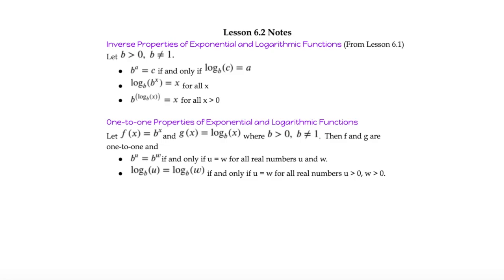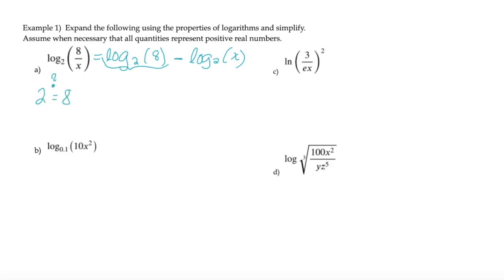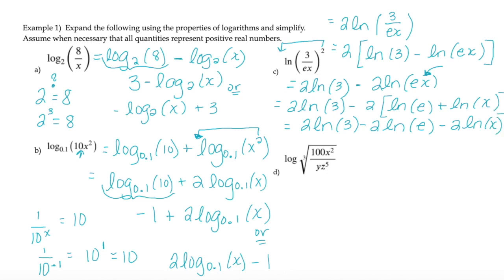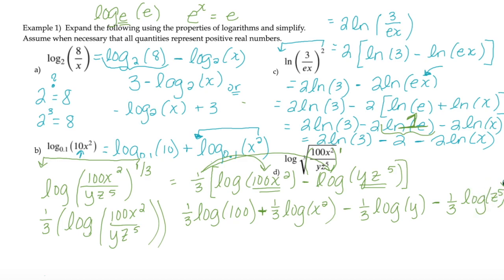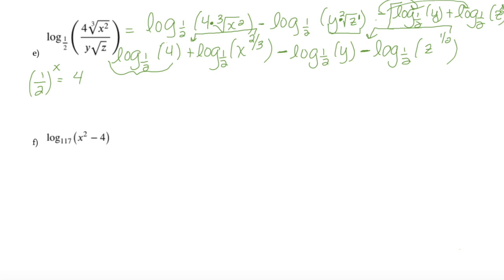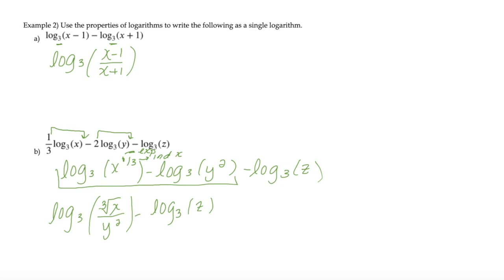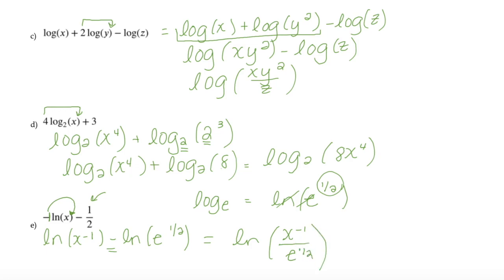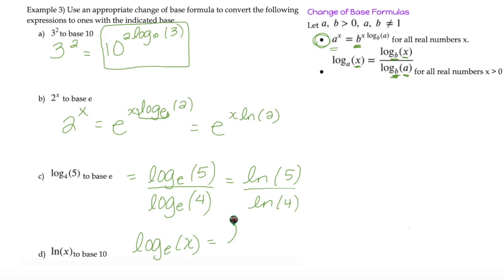College Algebra: Lesson 6.2: Properties of Logarithms